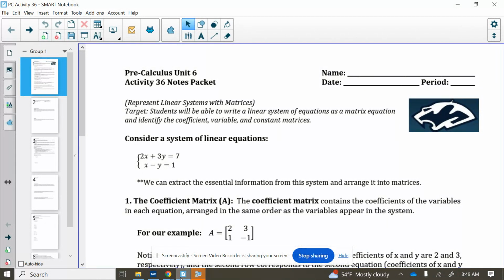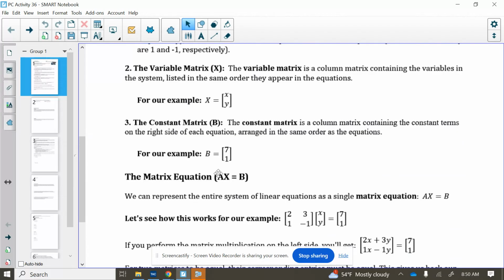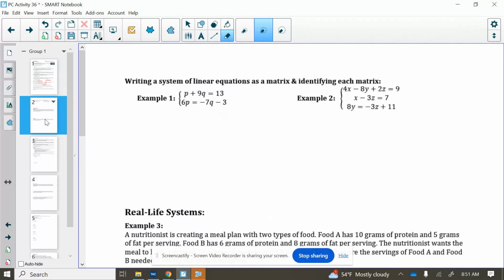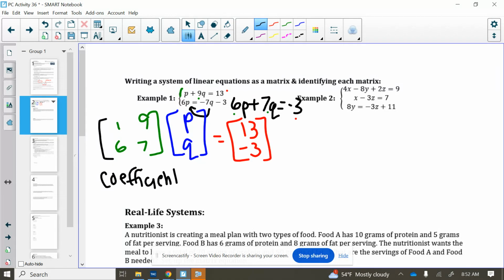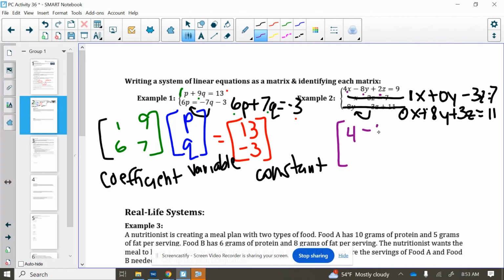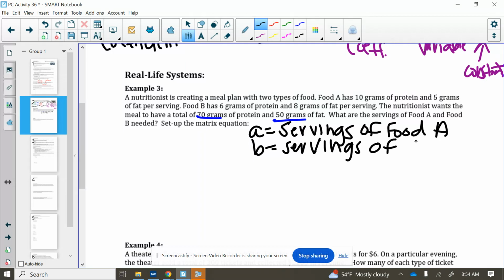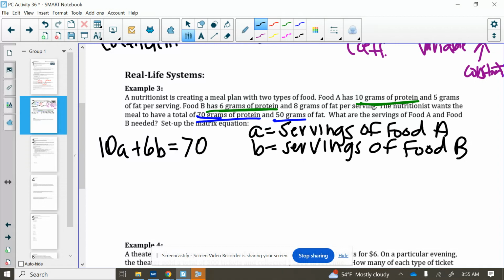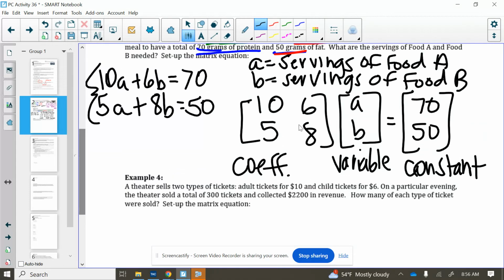PC Activity 36 Pt. 1 - Representing Systems with Matrices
Representing a linear system of equations as a matrix equation.